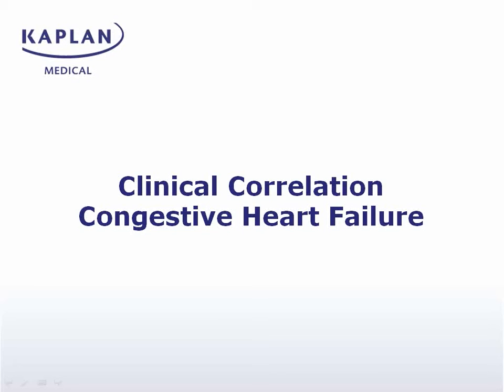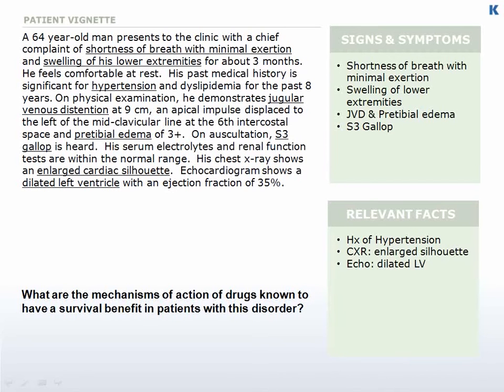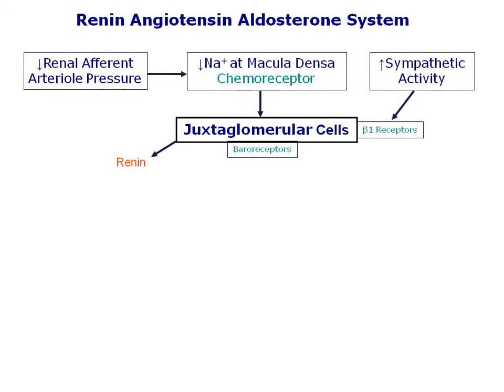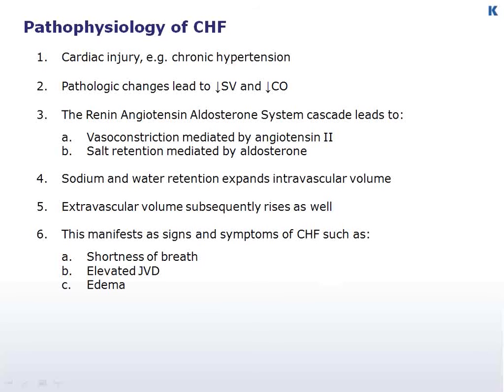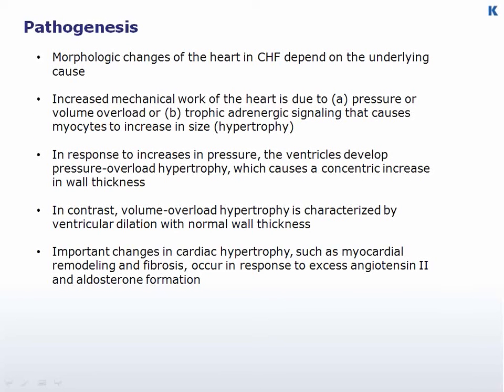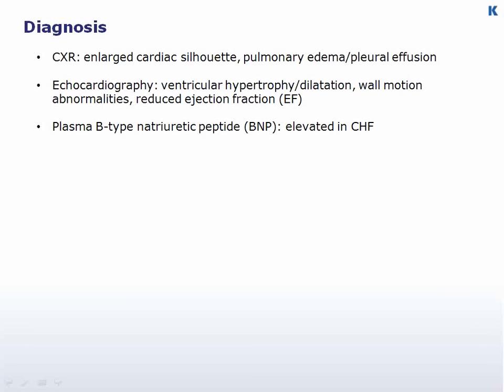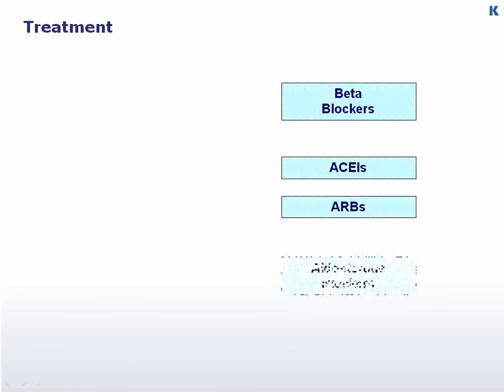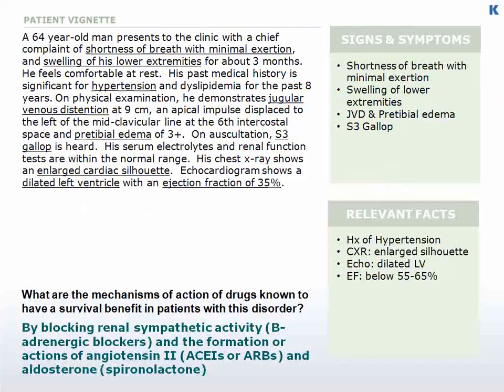USMLE® Step 1 High Yield: Cardiology: Congestive Heart Failure - Clinical Correlate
High yield USMLE prep from Kaplan Medical helps you study cardiology, including congestive heart failure and other important exam topics.